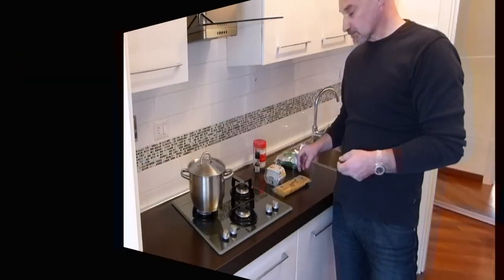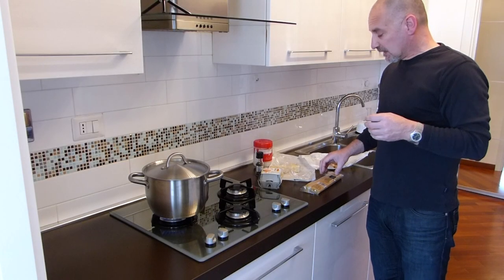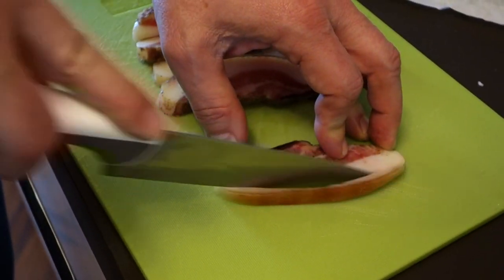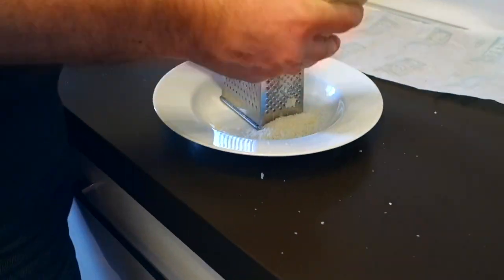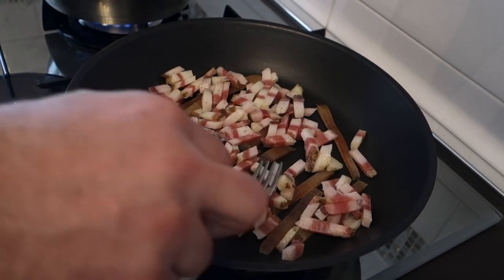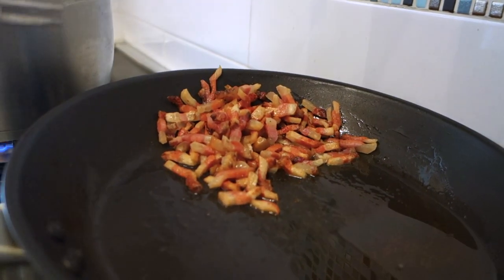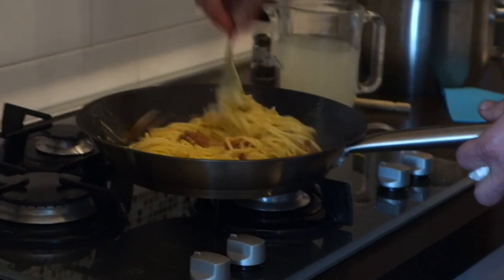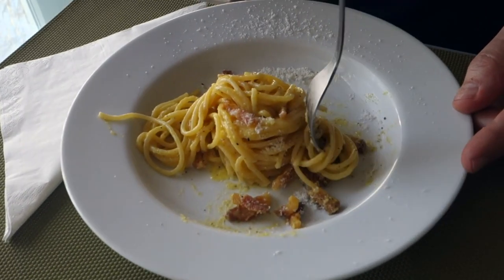How to Make a Proper Carbonara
What can be more Roman than a hearty plate of Carbonara? Carbonara is a simple dish from Rome made with egg, pecorino cheese, cured pork, and black pepper.

Simple, yes, but not easy. Romans themselves will tell you that it takes quite a bit of a skill and also some experience to get the carbonara right.

Well, if you follow the steps in the video above, you’ll be in a pretty good place to get it right, exactly like your Roman “nonna” (granny) would.

Spaghetti is the most common pasta, but rigatoni, mezze maniche rigate, linguine, or even bucatini are also acceptable.

The cheese is usually Pecorino Romano but if you’re not a purist a combination with generaly mellower Parmigiano-Reggiano can be utilized. Personally, I like that tangy bite Pecorino lends it. After all, this channel is about Rome and the adjective “Romano” doesn’t stand next to Pecorino for nothing.

Normally guanciale is used for the meat component but if you really have to you can substitute it with pancetta.

IMPORTANT: Before adding the eggs and Pecorino to the pasta, you MUST take it off the heat, otherwise your Carbonara will turn into scrambled eggs. The residual heat from the hot pasta and “acqua di cottura” (cooking water) will cook the egg yolks just fine and without scrambling them.

3 LAWS OF PROPER CARBONARA:

- Olive oil? Save it for other recipes.

- Cream? Just stay away from it. Seriously, don’t even think about it, Carbonara is plenty creamy as is.

- Ready-to-eat convenience Carbonara sauce? RUN!

Here are the ingredients (per person):

• 100 g pasta (spaghetti, rigatoni, mezze maniche rigate, linguine or bucatini)

• 50 g guanciale

• 25 g grated Pecorino

• 2 egg yolks

• black pepper

Very minimalistic, yes, but Carbonara is all about execution, not complexity. Buon appetito!